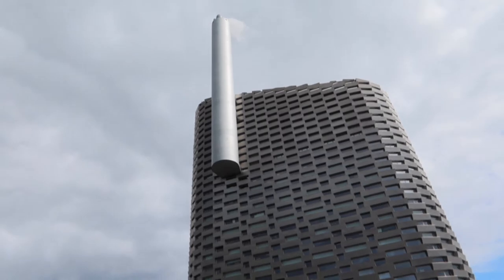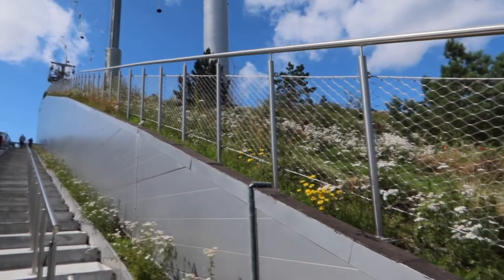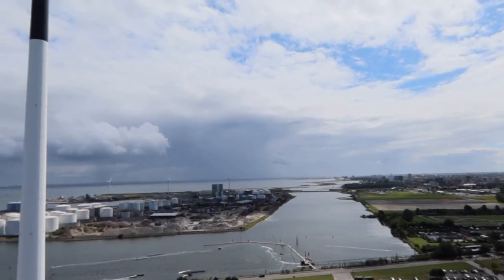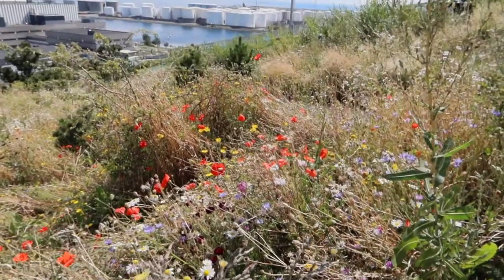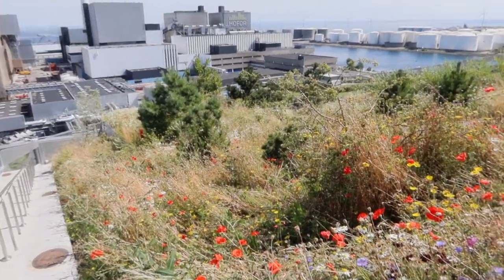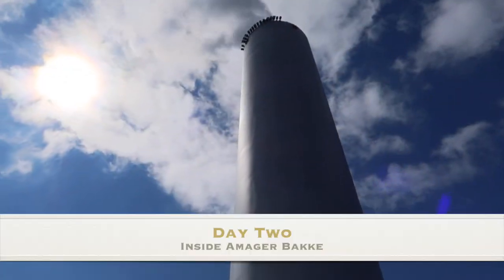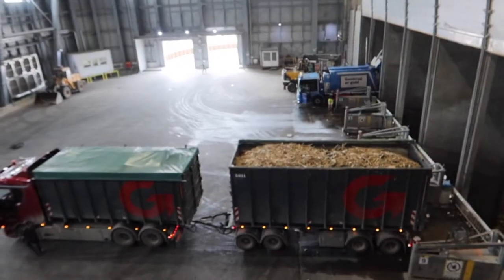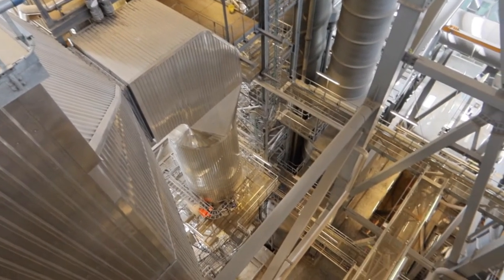Ski Slope in Copenhagen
In this video we visit the power facility in Copenhagen which has a ski slope on the roof. This innovative and sustainable building was designed by Bjarke Ingels and opened in 2019.

In the first part of the video we get an introduction to the ski slope from Lasse Dybdahl Andersen, who works there and in the second part (minute 5:35) we were lucky enough to have a tour around the waste to energy plant with Sune Scheibye, the press officer from ARC

Drone footage from Visit Copenhagen
Thumbnail photo by Alexander Vissing via Visit Copenhagen

Music
Memories by Ehrling @ehrling